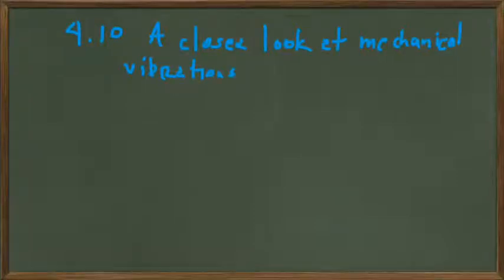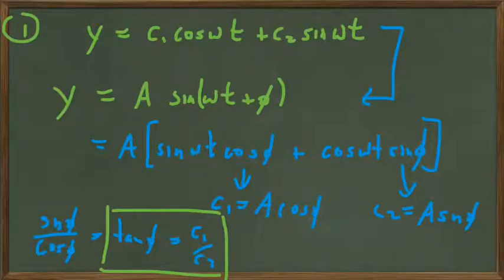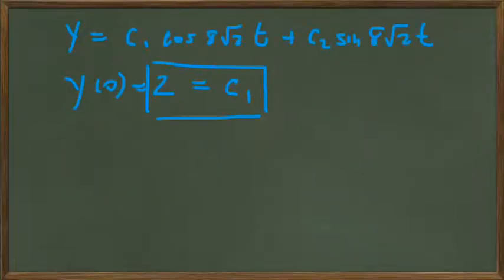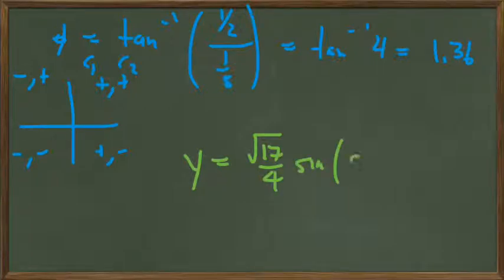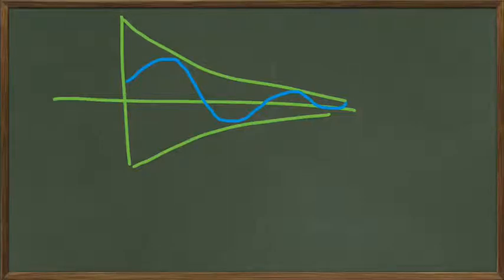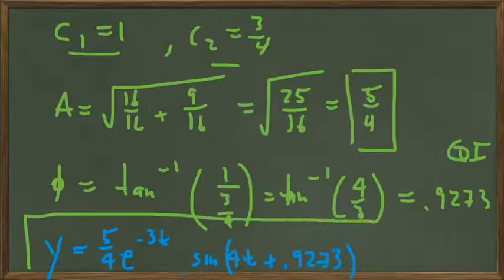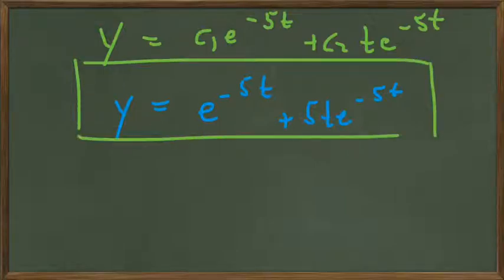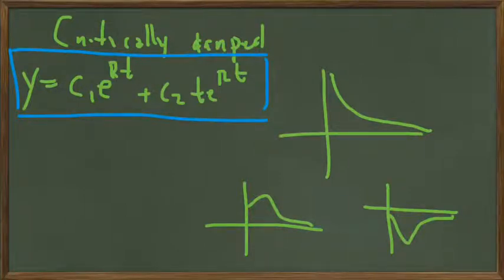4.9 Mass spring systems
4.9 Mass spring systems